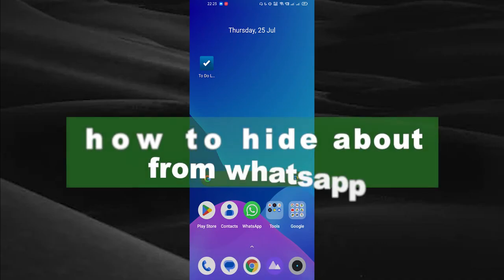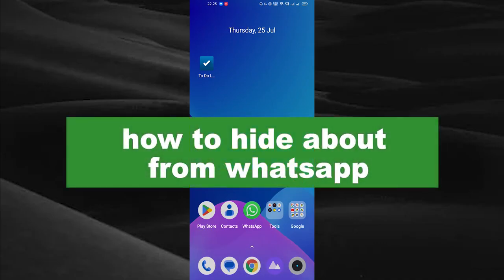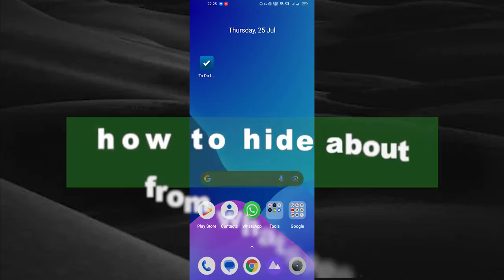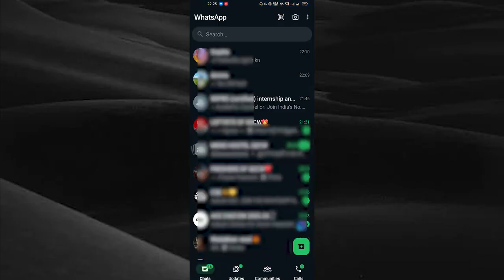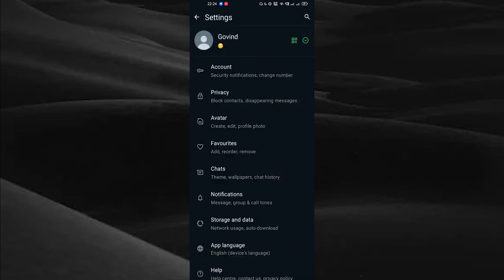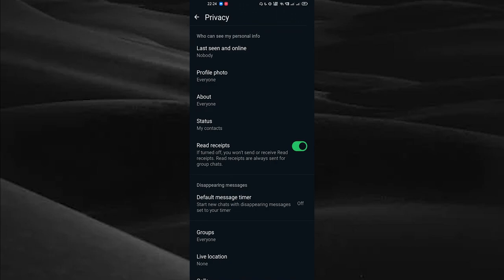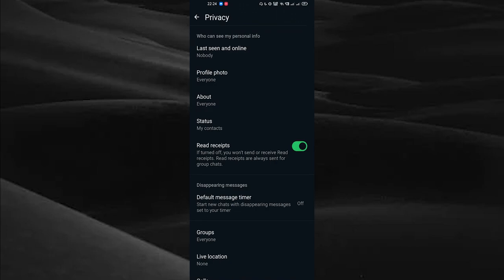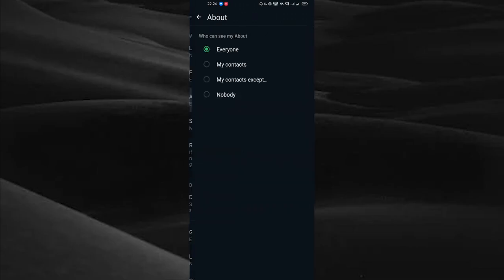How to Hide About From WhatsApp easy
Do you want to hide the “About” section on your WhatsApp profile? WhatsApp allows users to control who can see their profile information, including the About text that appears under your profile.

In this tutorial, you will learn how to hide the About section on WhatsApp easily. The video shows how to open WhatsApp settings, go to the Privacy section, select the About option, and choose who can view your About information.

You can set it to Everyone, My Contacts, My Contacts Except…, or Nobody depending on your privacy preference.

This feature helps improve your privacy by controlling who can see your personal status message on WhatsApp.

Follow the steps shown in the video to hide your WhatsApp About information quickly. Save this guide so you can easily manage your WhatsApp privacy settings whenever needed.